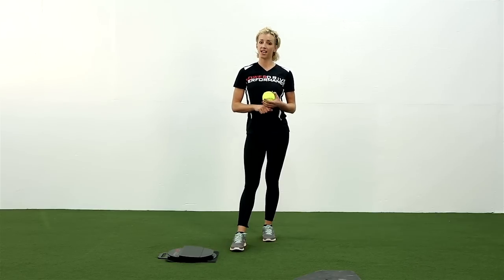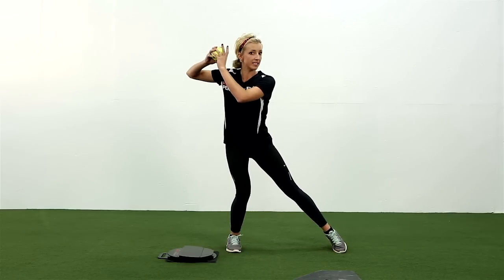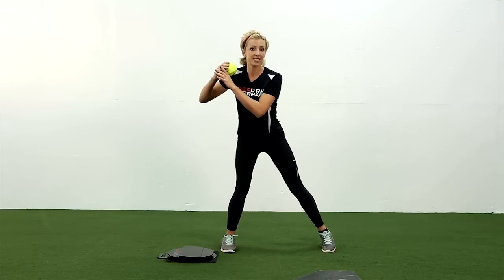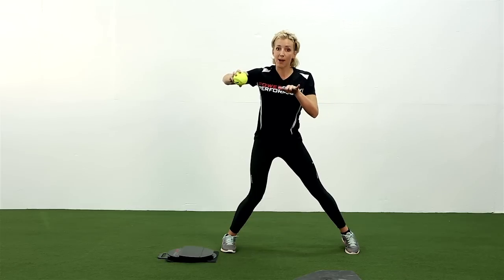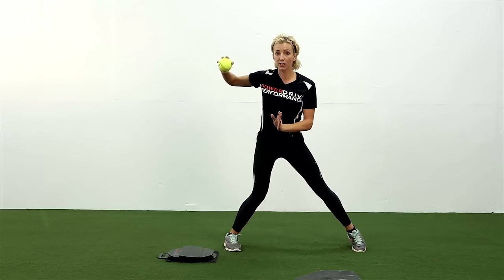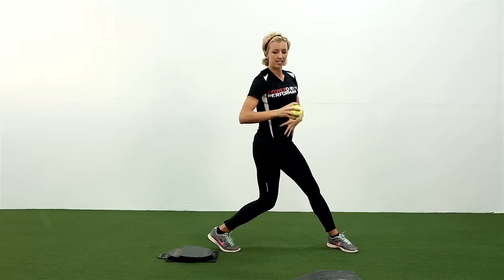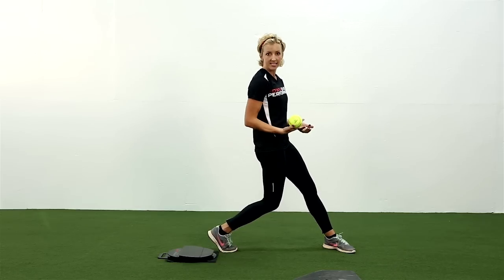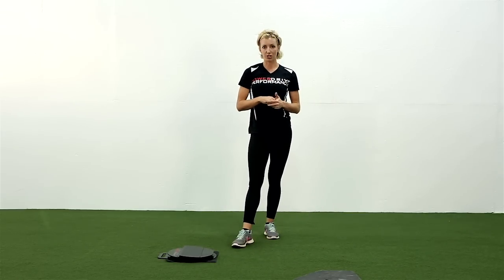Soft Toss Drill 123 Callista Balko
Fastpitch player Callista Balko from The University of Arizona talks training on the Hitters Power Drive. Softball hitting tips. 1 2 3 Drill with soft toss.